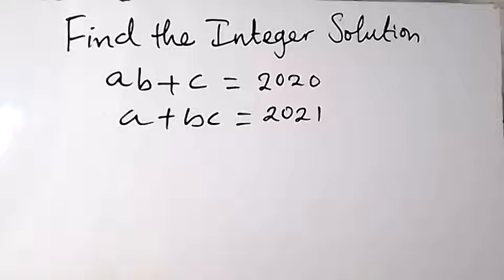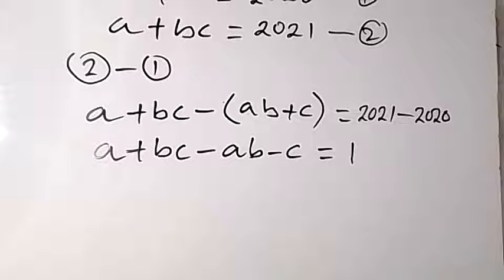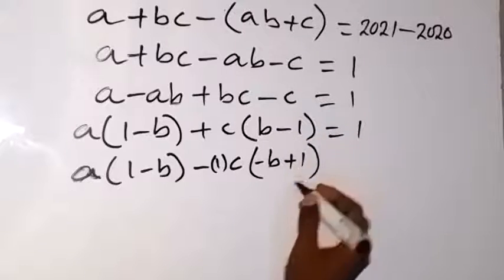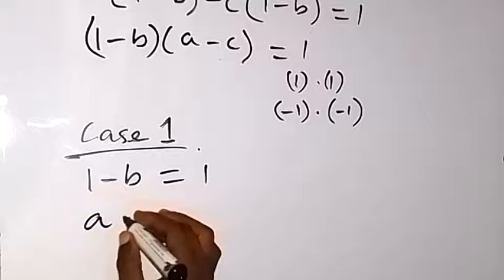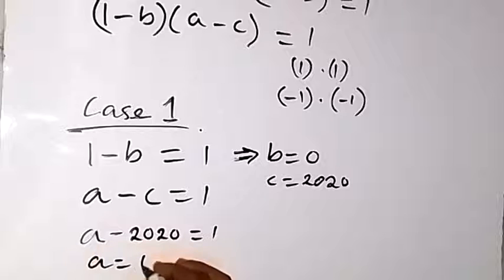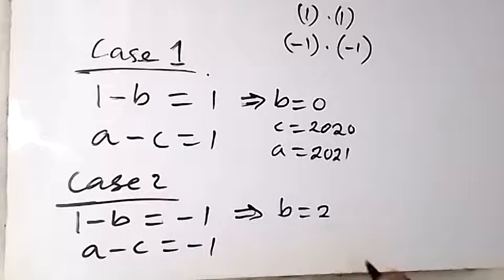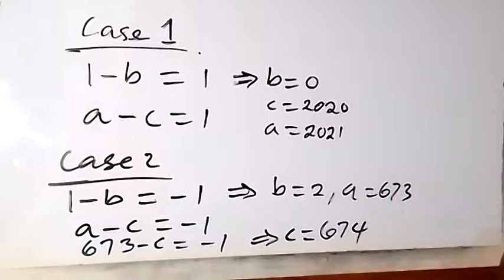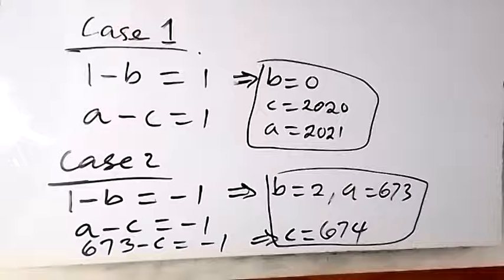Math Olympiad Question | Algebra Equation Solving | You should be able to solve this!